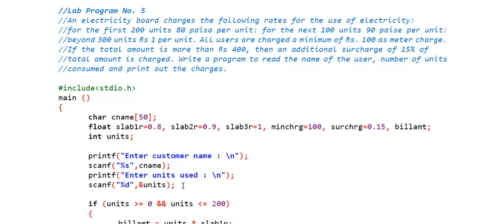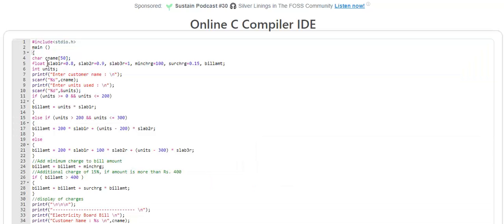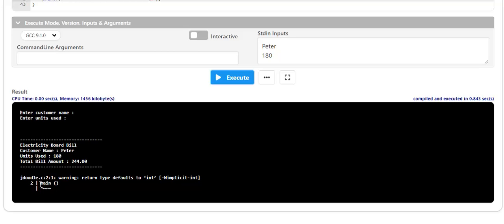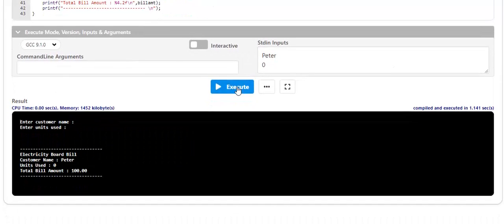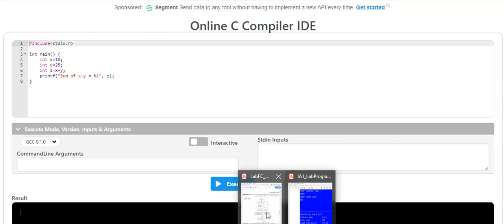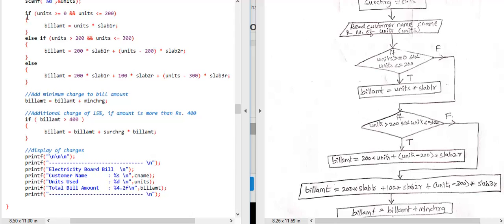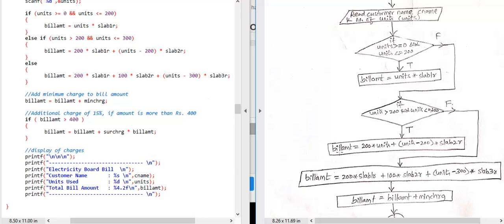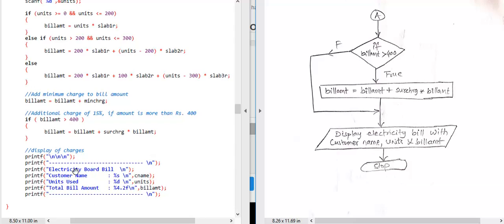JCE CSE Computer Programming Laboratory 18CPL27 (E Div) Lab Program 5.2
Lab Program No. 5 - Flowchart of Electricity Bill Generation Program.